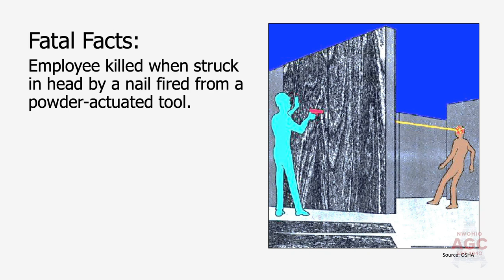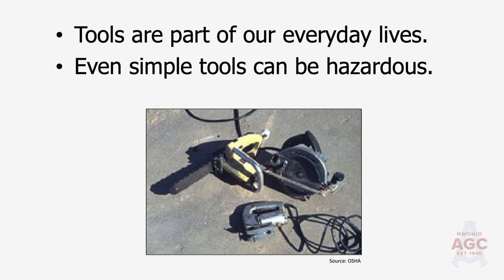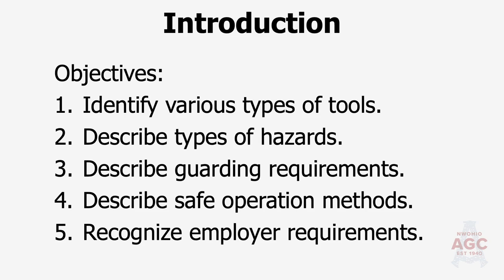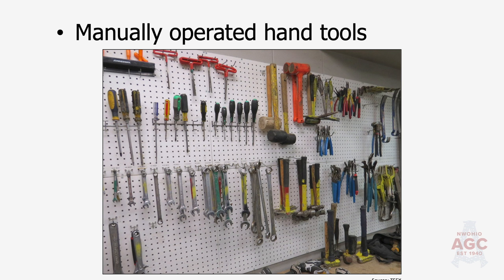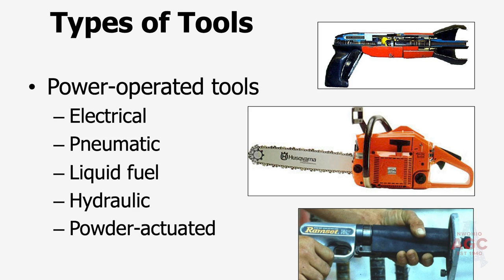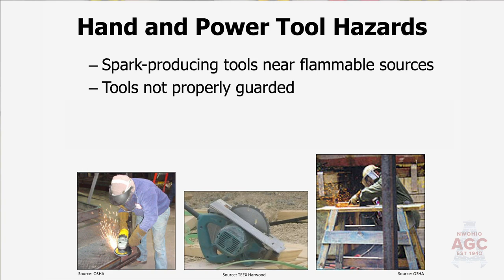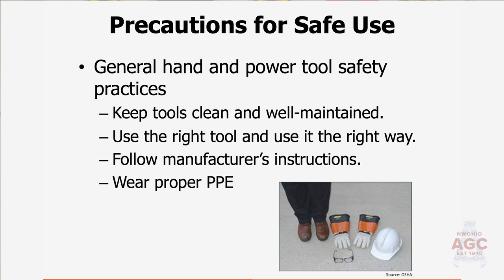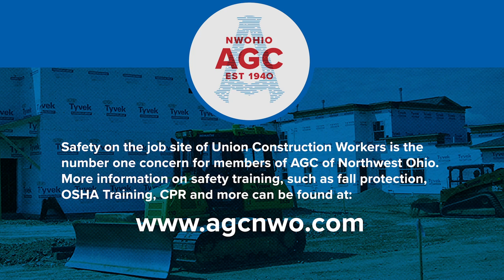Hand And Power Tools